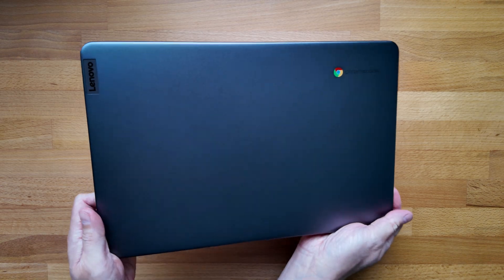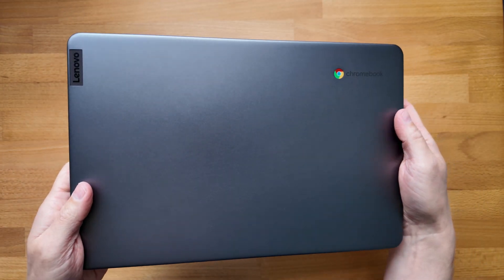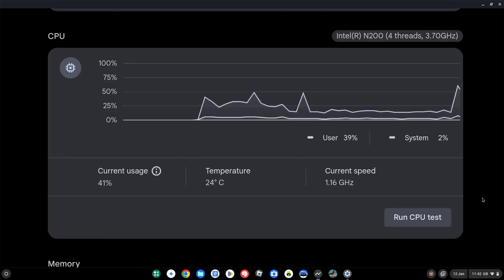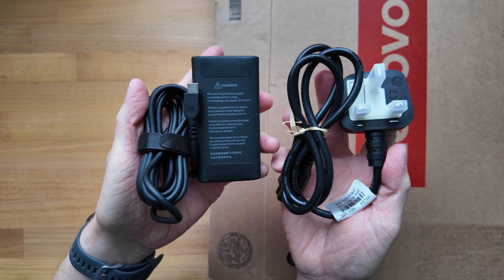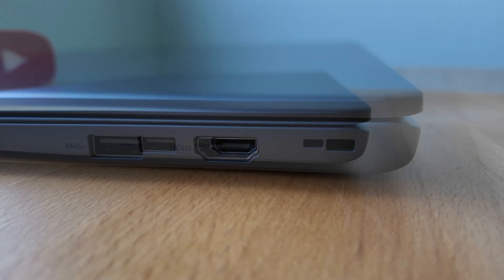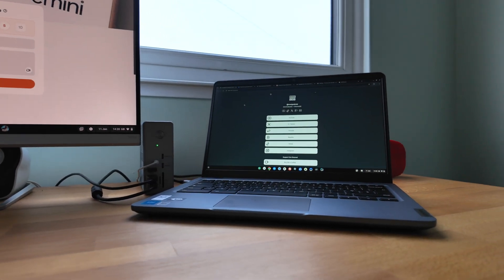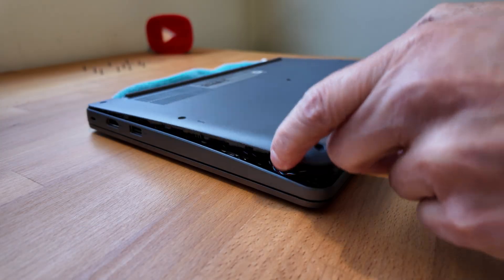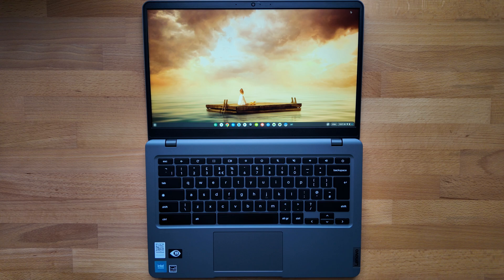Lenovo 14e Chromebook Gen 3 Review: Not Just for the Classroom! (Intel N200)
This video is my full review of the 2023 Lenovo 14e Chromebook Gen 3, an education focused 14 inch clamshell Chromebook.  The model I have features the Intel N200 processor (and is fanless), 8GB LP-DDR5 RAM, 128GB eMMC storage and a back-lit keyboard.

The model I have in this ‘Lenovo 14e Chromebook Gen 3’ range is 82W60006UK  Other models / SKU / part numbers include:

82W7000NJP
82W7000PJP
82W7000LIA
82W7000MIA
82W7S0RR00
82W7000KHA
82W6001TCC
82W6001TCF
82W6001TCZ
82W6001TUS
82W6001QAT
82W6001QBM
82W6001QEL
82W6001QEV
82W6001QFR
82W6001QGE
82W6001QGM
82W6001QIL
82W6001QIS
82W6001QIX
82W6001QKB
82W6001QMB
82W6001QMH
82W6001QNS
82W6001QPB
82W6001QPG
82W6001QPZ
82W6001QRI
82W6001QSC
82W6001QSE
82W6001QSN
82W6001QSP
82W6001QUK
82W6001RAT
82W6001RBM
82W6001REL
82W6001REV
82W6001RFR
82W6001RGE
82W6001RGM
82W6001RIL
82W6001RIS
82W6001RIX
82W6001RKB
82W6001RMB
82W6001RMH
82W6001RNS
82W6001RPB
82W6001RPG
82W6001RPZ
82W6001RRI
82W6001RSC
82W6001RSE
82W6001RSN
82W6001RSP
82W6001RUK
82W6001SAT
82W6001SBM
82W6001SEL
82W6001SEV
82W6001SFR
82W6001SGE
82W6001SGM
82W6001SIL
82W6001SIS
82W6001SIX
82W6001SKB
82W6001SMB
82W6001SMH
82W6001SNS
82W6001SPB
82W6001SPG
82W6001SPZ
82W6001SRI
82W6001SSC
82W6001SSE
82W6001SSN
82W6001SSP
82W6001SUK
82W6001LTA
82W6001JPA
82W6001KJP
82W6001HHA
82W7000FHA
82W6001DHA
82W6001EHA
82W6001FHA
82W6001GHA
82W6001CAT
82W6001CBM
82W6001CEL
82W6001CEV
82W6001CFR
82W6001CGE
82W6001CGM
82W6001CIL
82W6001CIS
82W6001CIX
82W6001CMB
82W6001CMH
82W6001CNS
82W6001CPB
82W6001CPG
82W6001CPZ
82W6001CRI
82W6001CSC
82W6001CSE
82W6001CSN
82W6001CSP
82W6001CUK
82W6001AJP
82W6001BJP
82W60018HA
82W60019HA
82W7000EAU
82W7S08J00
82W7S08K00
82W7S08L00
82W7S08M00
82W7S07Y00
82W7S08000
82W6000KHA
82W6000BPD
82W6000ACC
82W6000ACF
82W6000ACZ
82W6000AUS
82W60000CC
82W60000CF
82W60000CZ
82W60000US
82W60001CC
82W60001CF
82W60001CZ
82W60001US
82W60002PA
82W60003AT
82W60003BM
82W60003EL
82W60003EV
82W60003FR
82W60003GE
82W60003GM
82W60003IL
82W60003IS
82W60003IX
82W60003KB
82W60003MB
82W60003MH
82W60003NS
82W60003PB
82W60003PG
82W60003PZ
82W60003RI
82W60003RX
82W60003SC
82W60003SE
82W60003SN
82W60003SP
82W60003UK
82W60003VW
82W60004AT
82W60004BM
82W60004EL
82W60004EV
82W60004FR
82W60004GE
82W60004GM
82W60004IL
82W60004IS
82W60004IX
82W60004KB
82W60004MB
82W60004MH
82W60004NS
82W60004PB
82W60004PG
82W60004PZ
82W60004RI
82W60004RX
82W60004SC
82W60004SE
82W60004SN
82W60004SP
82W60004UK
82W60004VW
82W60005AT
82W60005BM
82W60005EL
82W60005EV
82W60005FR
82W60005GE
82W60005GM
82W60005IL
82W60005IS
82W60005IX
82W60005KB
82W60005MB
82W60005MH
82W60005NS
82W60005PB
82W60005PG
82W60005PZ
82W60005RI
82W60005RX
82W60005SC
82W60005SE
82W60005SN
82W60005SP
82W60005UK
82W60005VW
82W60006AT
82W60006BM
82W60006EL
82W60006EV
82W60006FR
82W60006GE
82W60006GM
82W60006IL
82W60006IS
82W60006IX
82W60006KB
82W60006MB
82W60006MH
82W60006NS
82W60006PB
82W60006PG
82W60006PZ
82W60006RI
82W60006RX
82W60006SC
82W60006SE
82W60006SN
82W60006SP
82W60006VW
82W70000BR
82W70001BR
82W70002BR
82W70004AU
82W70005AU
82W70008AU
82W70009AU
82W7000AAU
82W7000BAU
82W7000CAU
82W7000DAU

00:00 Intro and spec, price paid and condition
00:34 Weight, build quality and materials, not the slimmest Chromebook
01:04 Intel N200 processor and fanless design, vent grills still present
01:28 Performance and impact on battery life
01:50 Battery recharging time test with 65w USB C charger
02:03 Hardware spec options in this 14e Gen 3 model range's line up and ChromeOS update life
02:14 Decent connectivity and ports, but not without limitations to be aware of
02:32 Bright FHD 14 inch display and webcam plus spec options to watch out for
02:55 Use at my desk with external monitors via my USB C dock
03:06 Backlit keyboard option to watch for, other benefits and typing experience
03:25 Things to be aware of with the touchpad and ease of maintenance of the Chromebook
03:45 Speaker position and quality, some design compromise here
03:55 How to get a full overview of all spec options or learn about the sibling to this Chromebook